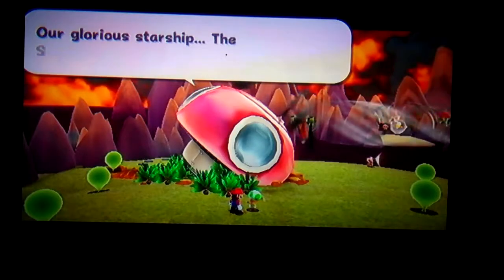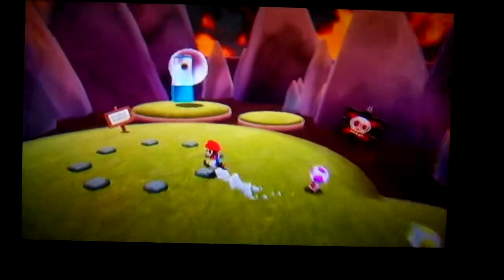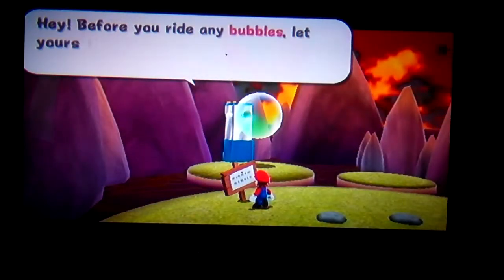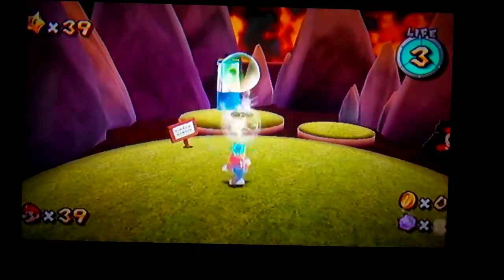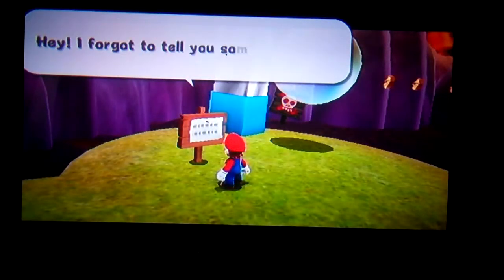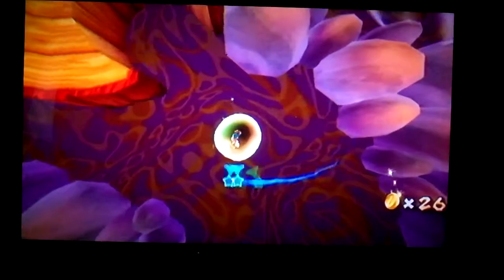Super Mario Galaxy walkthrough part 33 - Bubble Breeze Galaxy - Through the Poison Swamp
A walkthrough for the game Super Mario Galaxy. In this part I get a tough Power Star in a new galaxy. This is one of my least favorite levels, only because the bubbles are so fragile. one poke of an object and POP your chance of making it to the objective is screwed, Better luck next time!